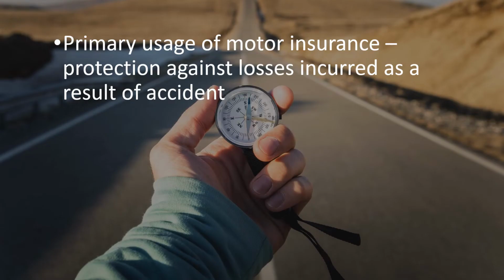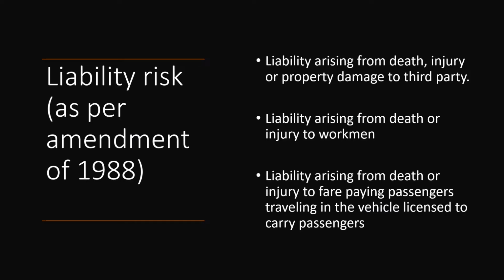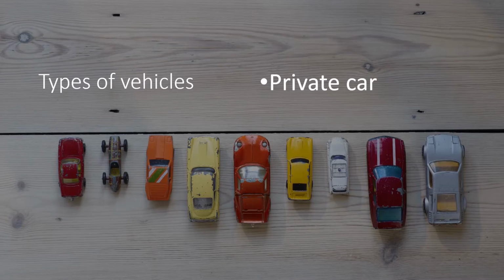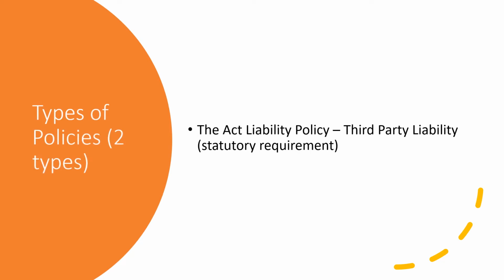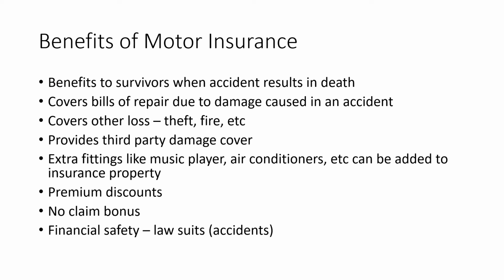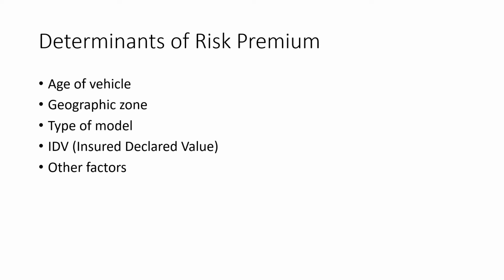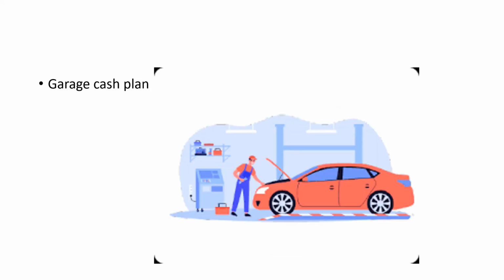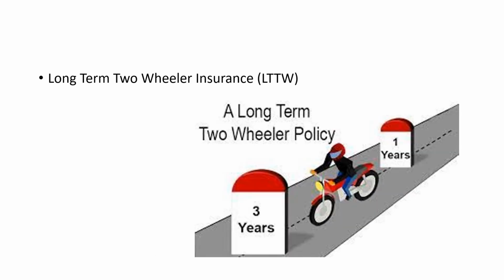Auto Insurance | Vehicle Insurnace | Motor Insurance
This video is an Introduction to Vehicle Insurance as a concept. It gives details of the Components of Vehicle Insurance.